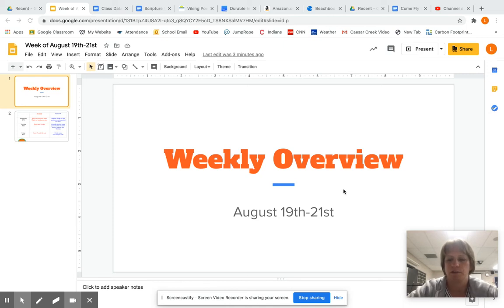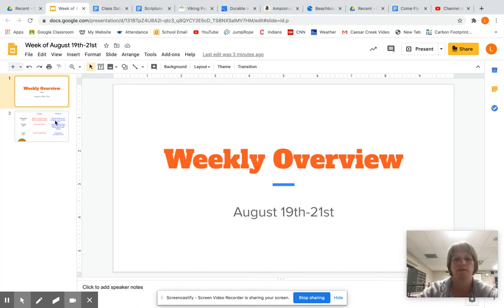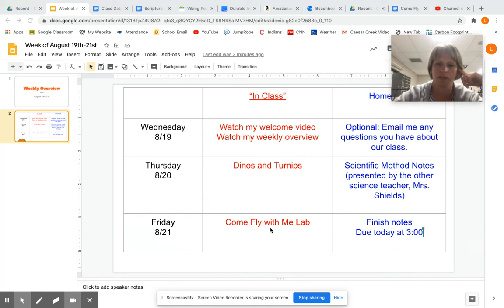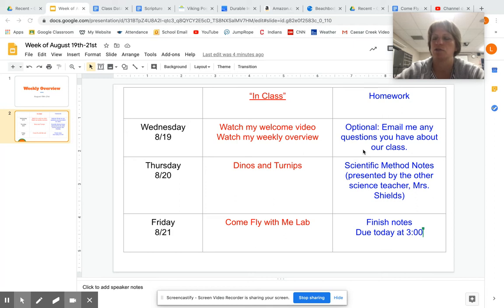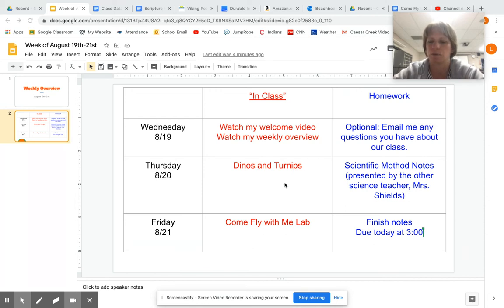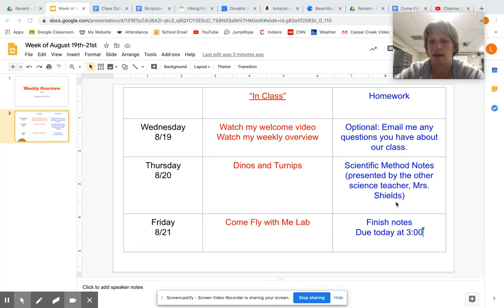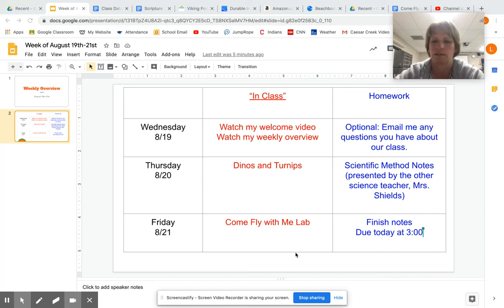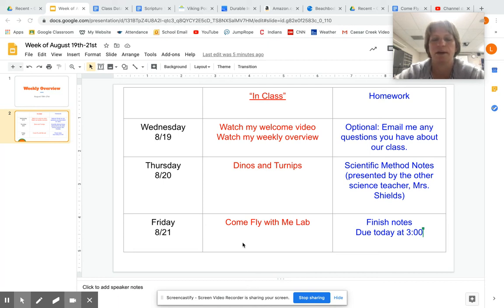Weekly Overview: August 19th-21st